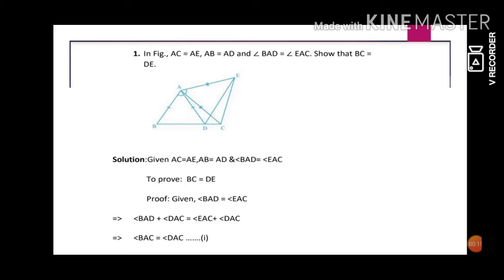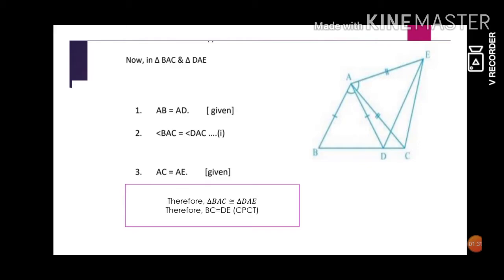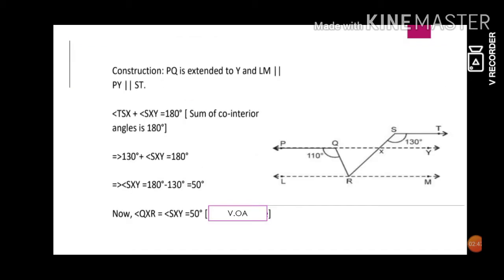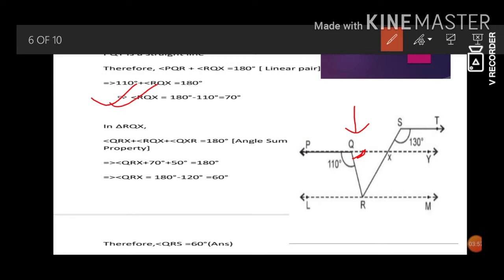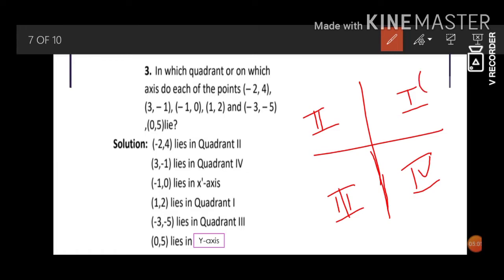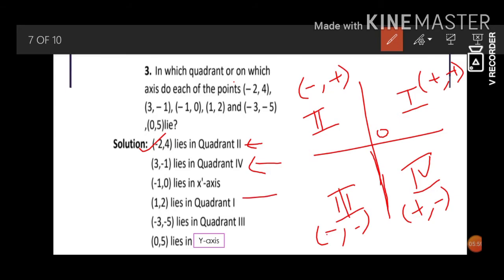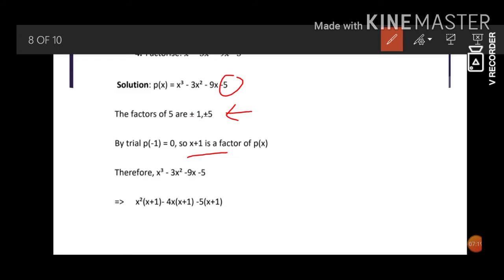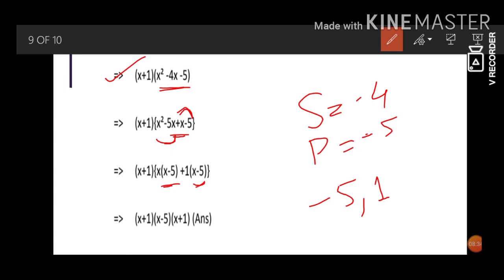Answer key of Mid-term Test 4 Cap